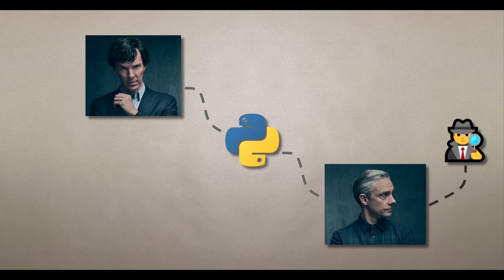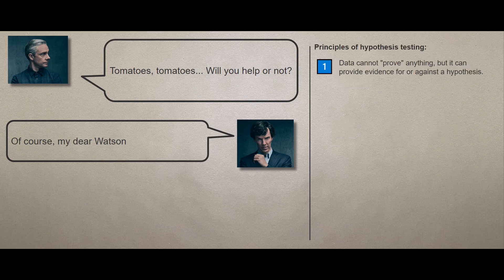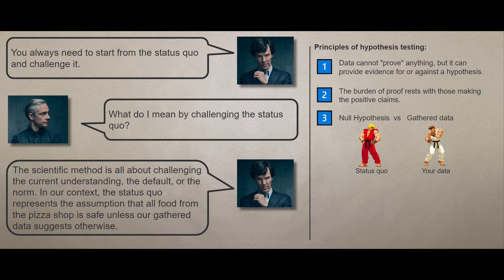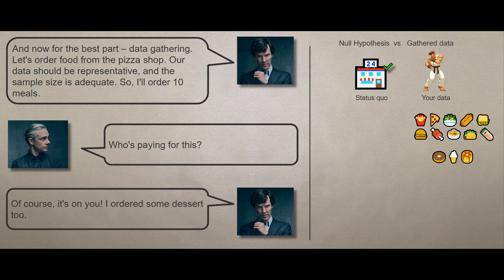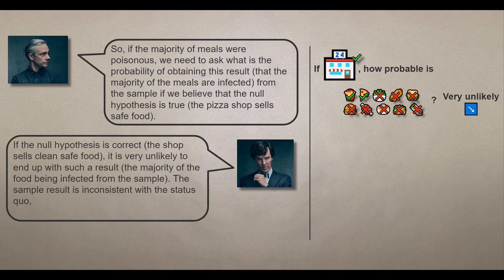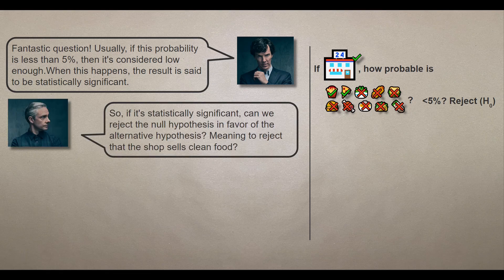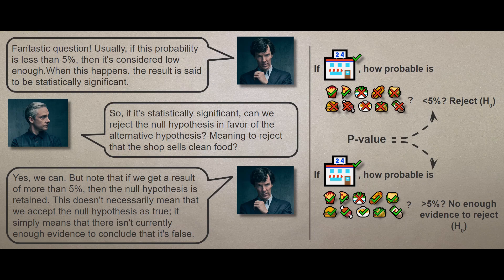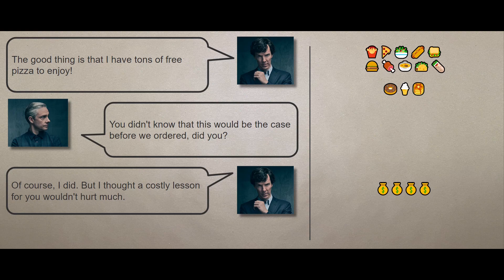Find the Guilty with Hypothesis Testing: Sherlock the Data Scientist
Enter Holmes and Watson's world of induction, where data is the key to truth production. In hypothesis testing, they'll show you the way, 'When the p-value's low, the null's not here to stay.' Join the adventure, and don't let this chance slip, as they unravel the secrets with a data-driven grip
00:00 Intro
00:30 Watson not feeling well
01:00 The hypothesis testing principles!
02:00 Null and Alternative Hypothesis
03:15 Data Gathering!
03:30 Sample size!
04:00 P-value
05:00 5% rule
06:00 p-value is low, null must go
07:50 Wrap up

Photo credit: Benedict Cumberbatch as Sherlock Holmes and Martin Freeman as Dr. Watson.

Photograph: BBC/Hartswood Films/PA